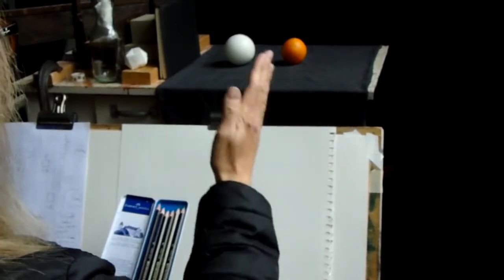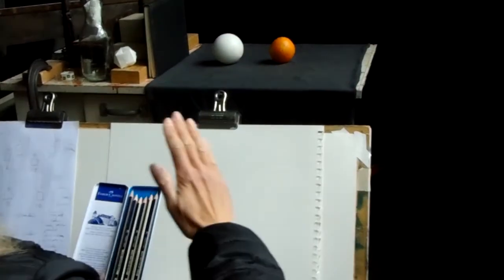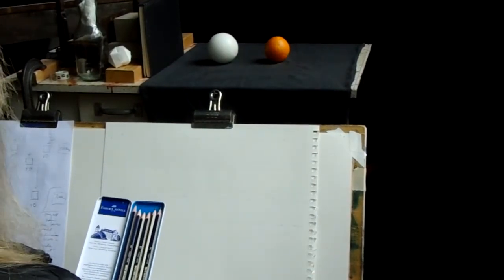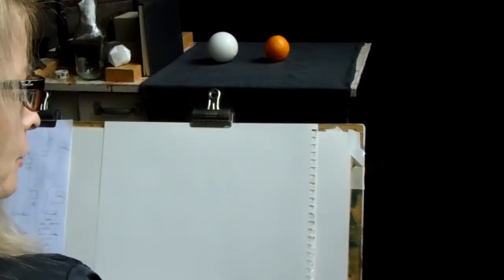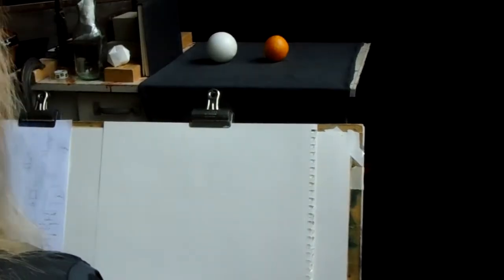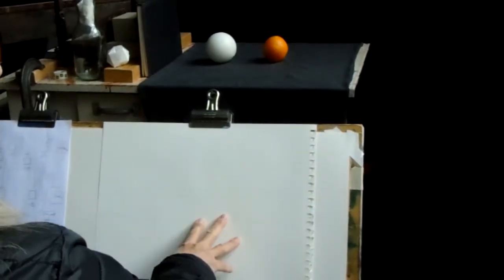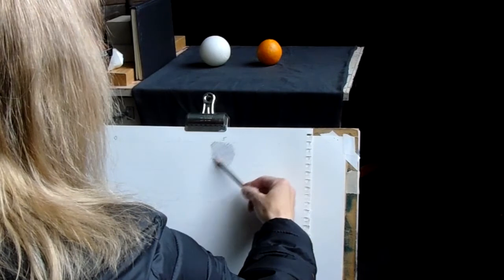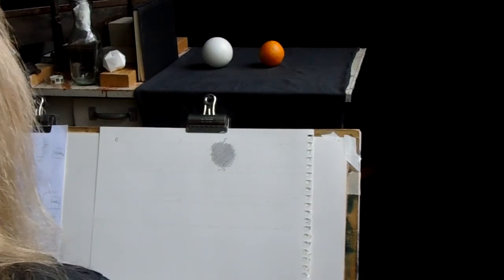5 and 7 values